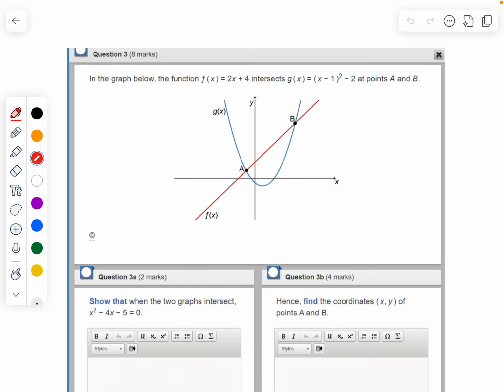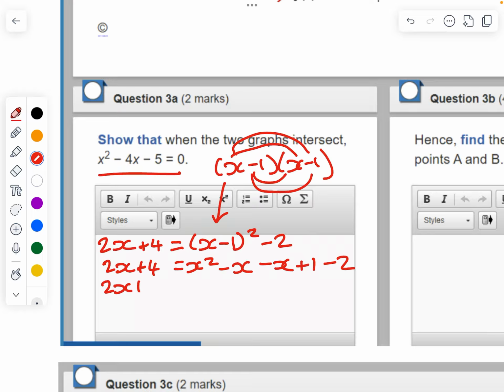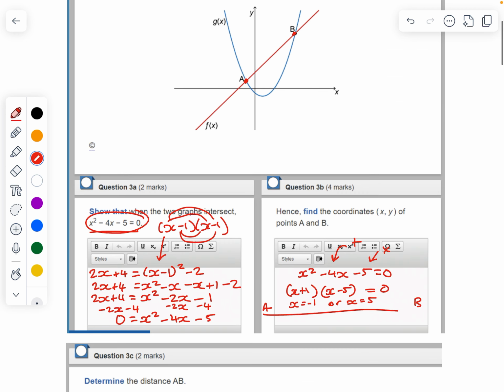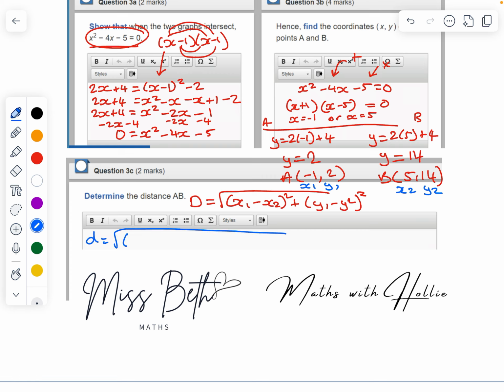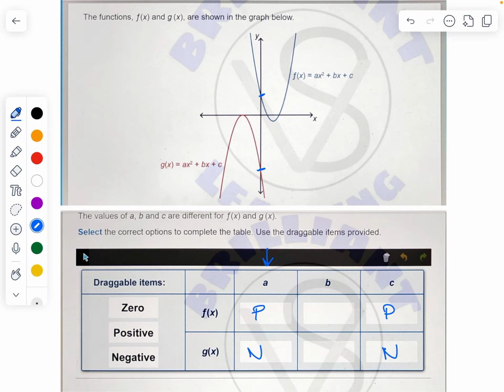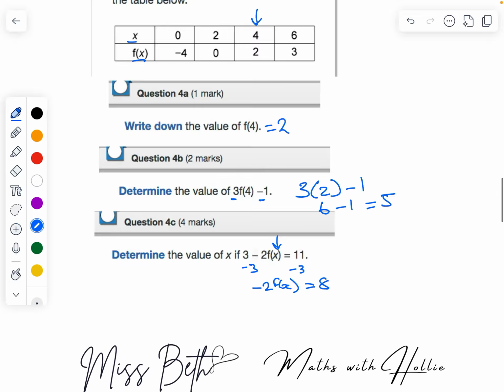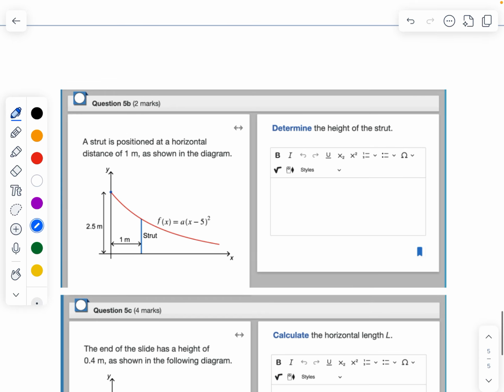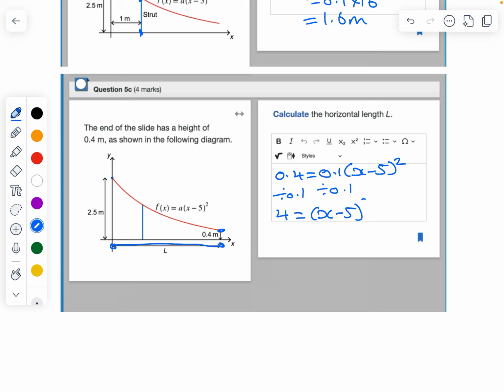MYP e-assessment questions maths standard function questions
Past MYP e-assessment questions. Sessions with ‪@MissBethMaths‬